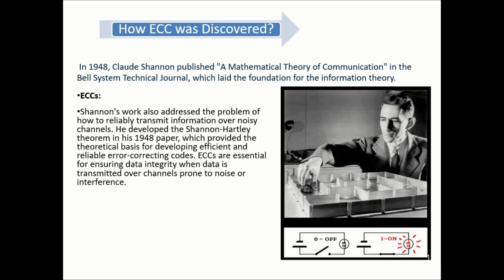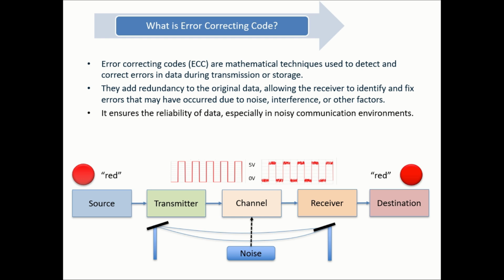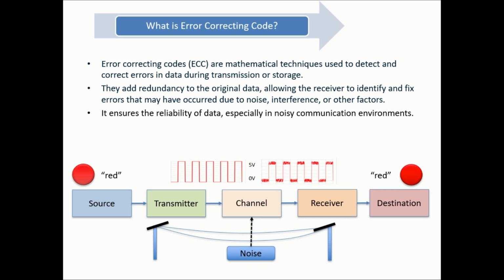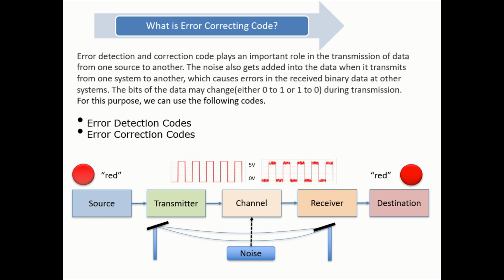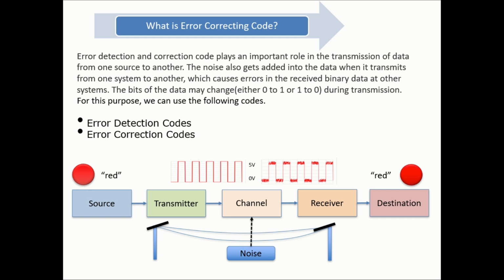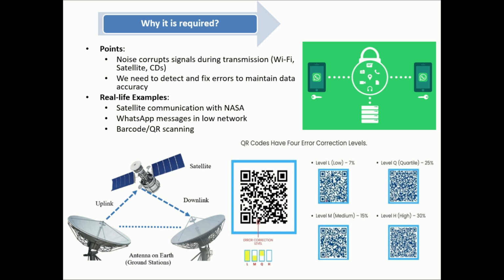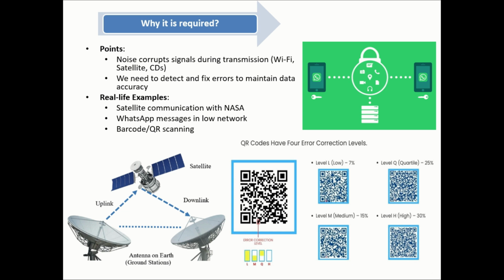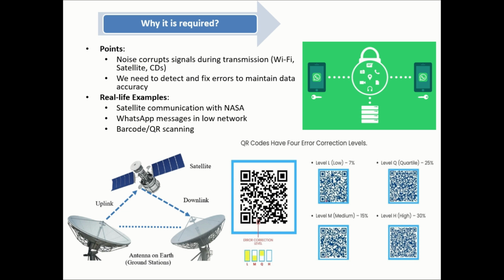Introduction to Error Correcting Codes ECC Basics Explained Simply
📝 Description:
Welcome to our beginner-friendly video on Error Correcting Codes (ECC)! 🚀
In this video, you'll learn:

✅ What error correcting codes are
✅ Why we need ECC in digital communication
✅ Types of ECC (Hamming Code, Parity Bits, etc.)
✅ How ECC helps in detecting and correcting data errors
✅ Real-world applications in computer memory, data transmission & more

This is a must-watch for anyone interested in digital electronics, communication systems, or computer science fundamentals!